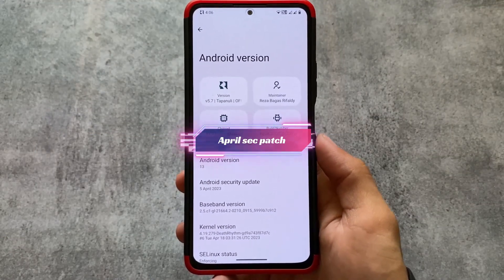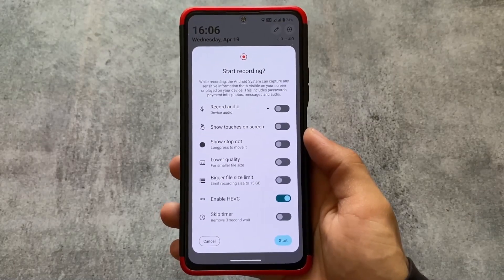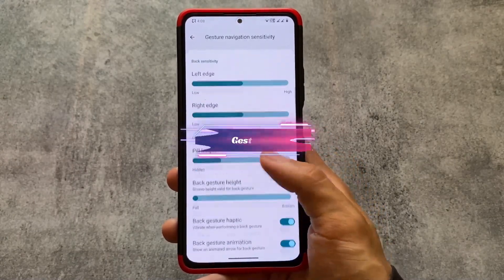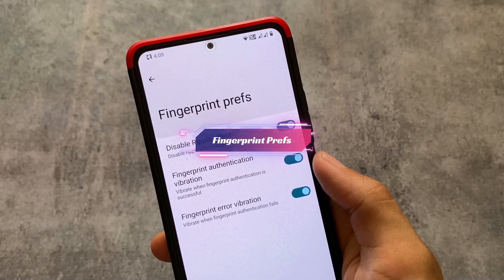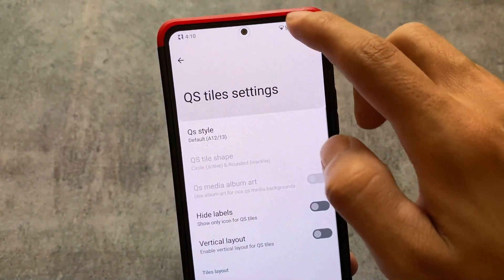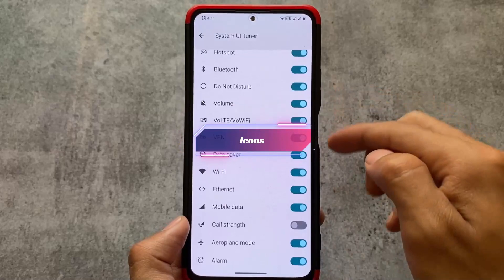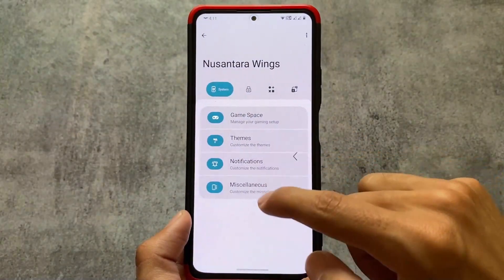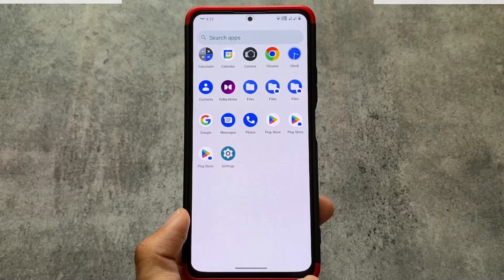The MOST UNIQUE CUSTOM ROM with OxygenOS Style QS PANEL is here - APRIL 2023 UPDATE ft. NUSANTARA OS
Hey guys, What's Up? Everything is good I Hope. In this video, I'm gonna show you the " The MOST UNIQUE CUSTOM ROM with OxygenOS Style QS PANEL is here - APRIL 2023 UPDATE ft. NUSANTARA OS ". Make Sure to watch this video till the end to understand everything.